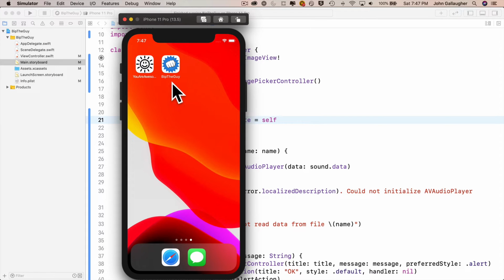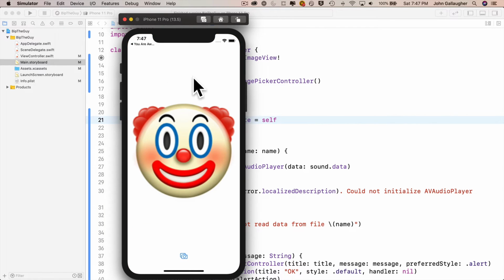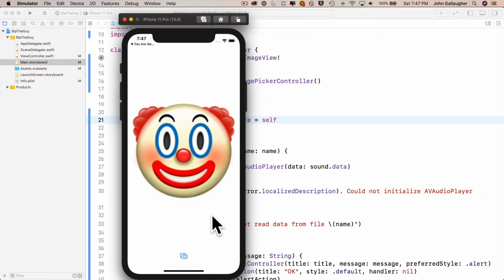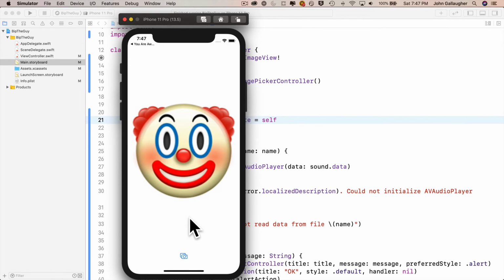Ch. 4.1 BipTheGuy Demo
A Demo of the "Bip the Guy" app we'll build as part of Chapter 4 in Prof. John Gallaugher's "Learn to Program Using Swift for iOS Development".